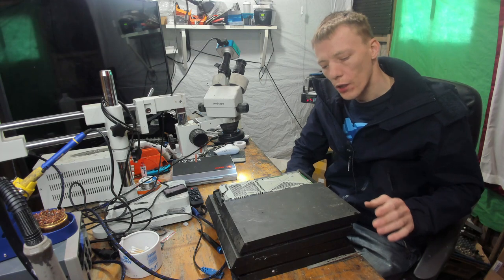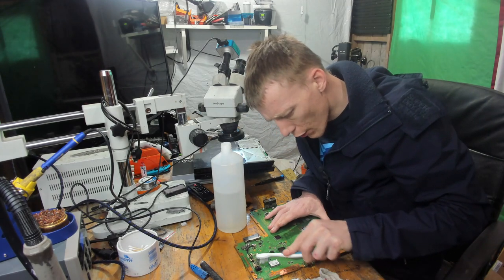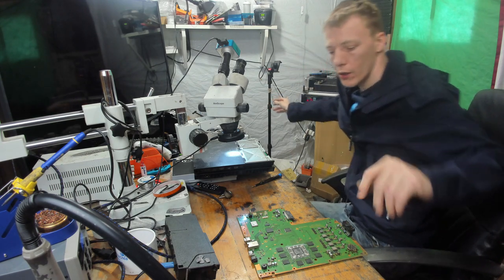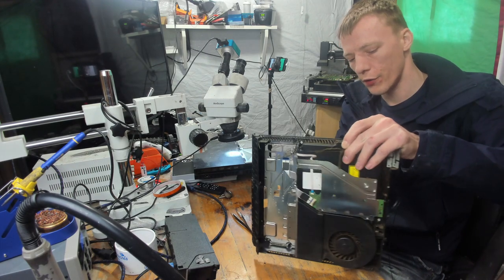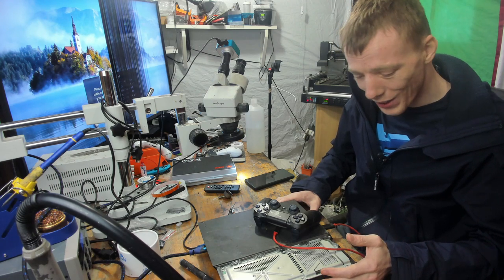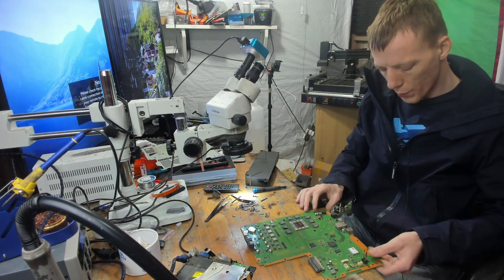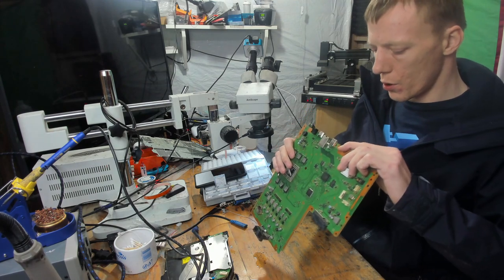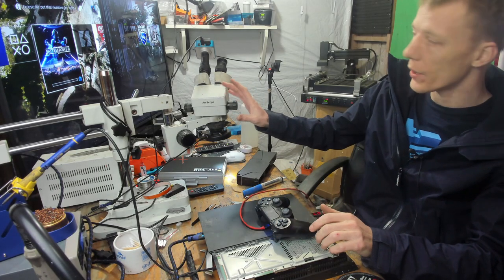These Two PlayStation 4s Were Found On The Scrap! Can We Fix Them?